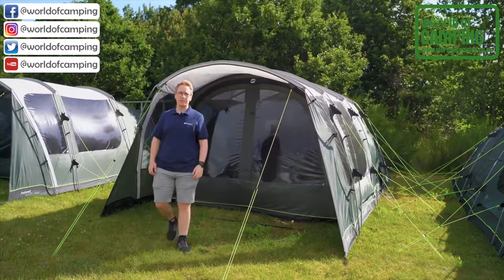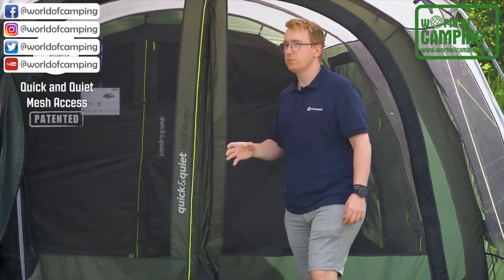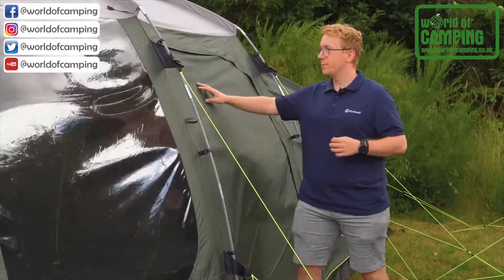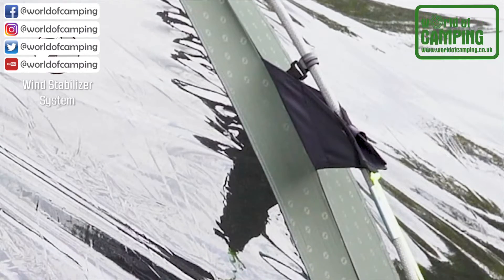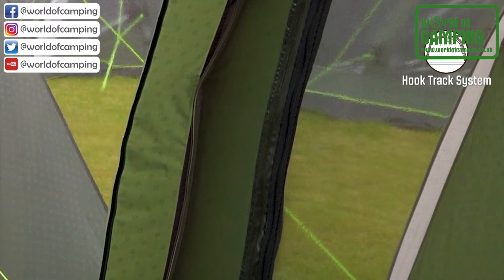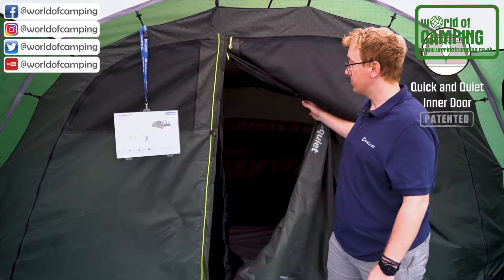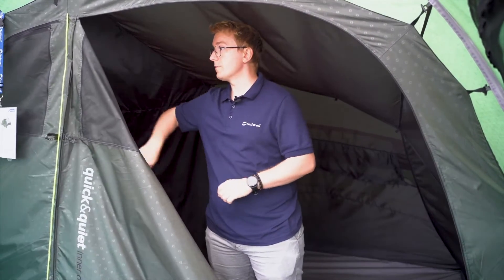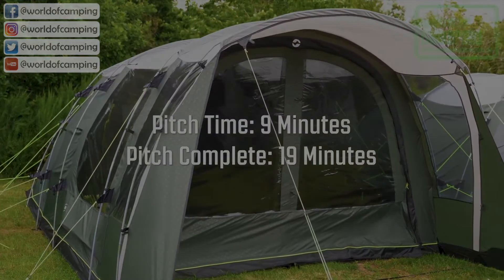Outwell Greenwood 5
Follow the sun and make the most of your family's outdoor adventures on campsite holidays, the Outwell Greenwood 5 is fast-pitching, easy to handle and packed with unique features.
With its fibreglass poles, full standing height, good ventilation plus versatile Quick & Quiet access, you’ll find it’s a great tent for comfortable outdoor living.
The neat front canopy design offers flexible use whilst the large front door and tinted windows deliver a light-filled living space for dining and relaxing each evening.